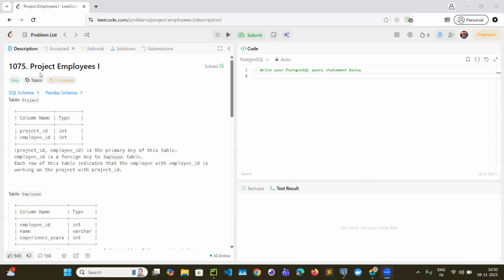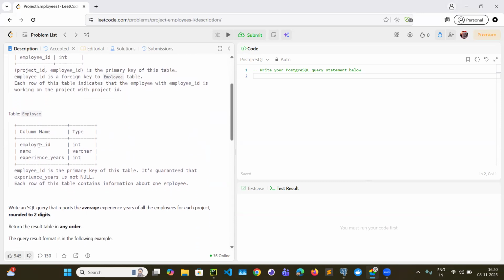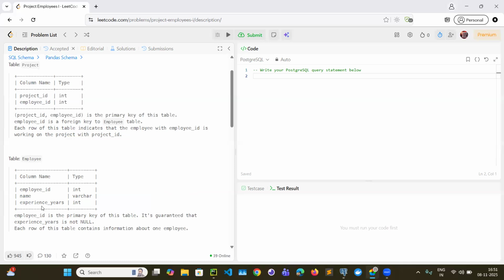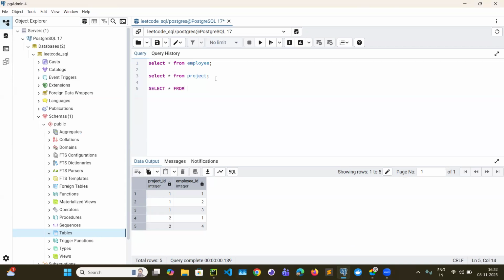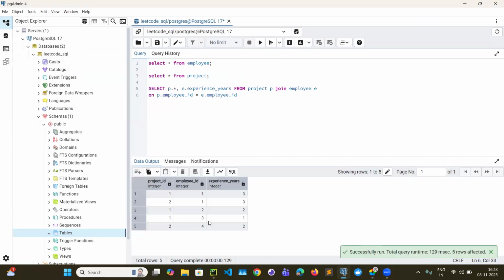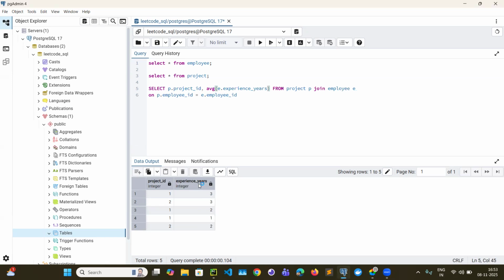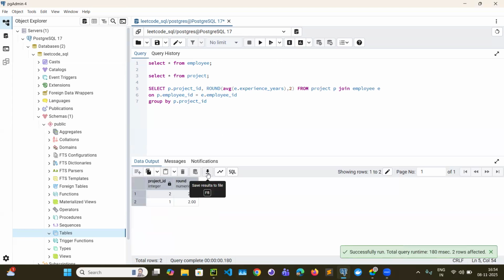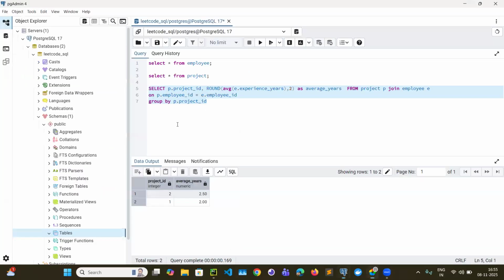Project Employees I – LeetCode 1075 Explained (PostgreSQL Tutorial)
In this video we will solve the Leetcode SQL Problem 1075 - Project Employees I